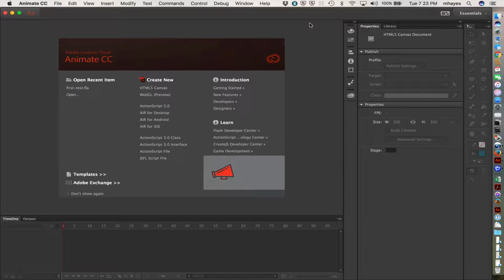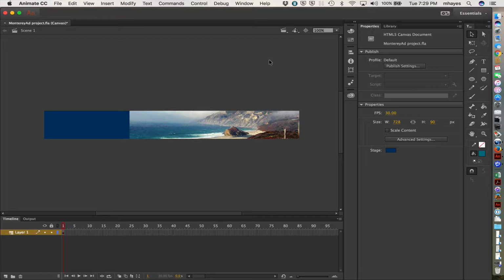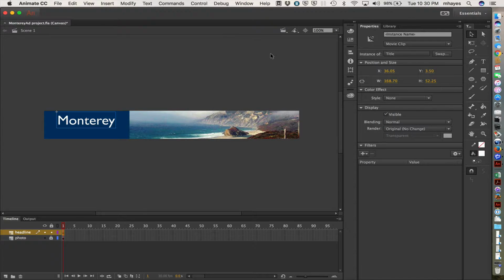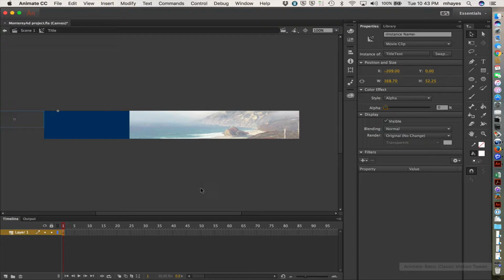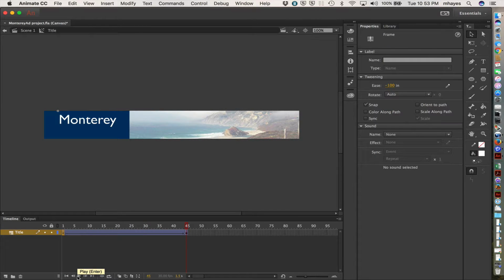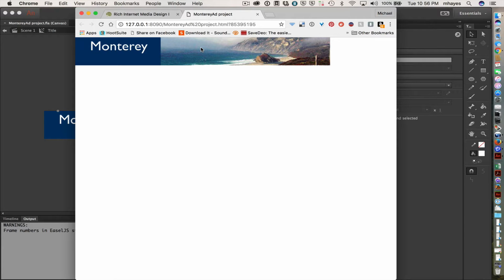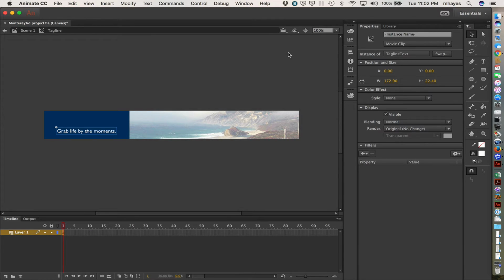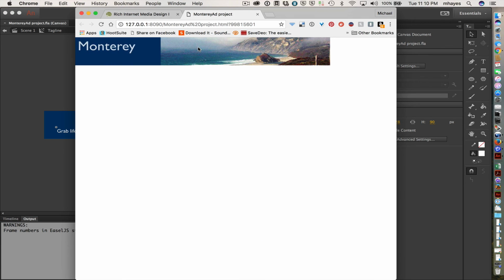Animate CC: Basic Classic Motion Tween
Creating a Basic Classic Motion Tween in Animate CC.